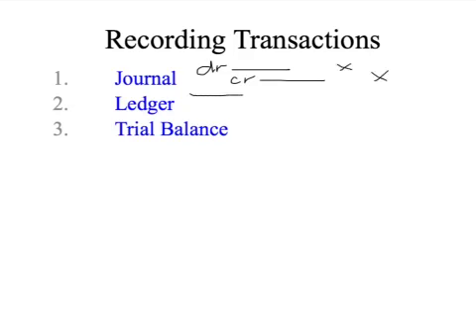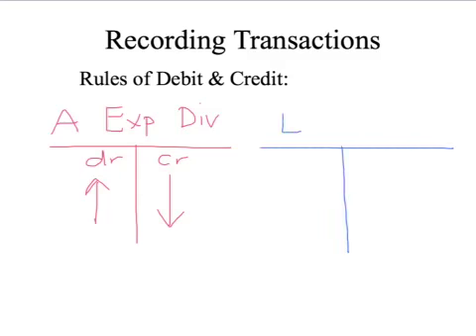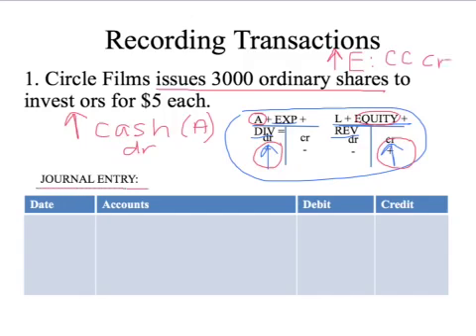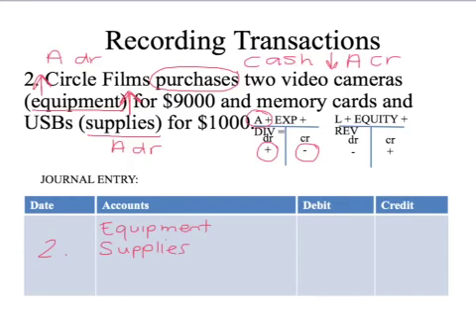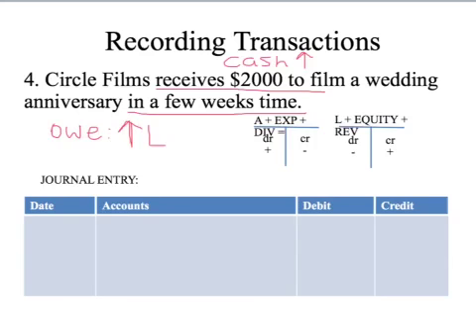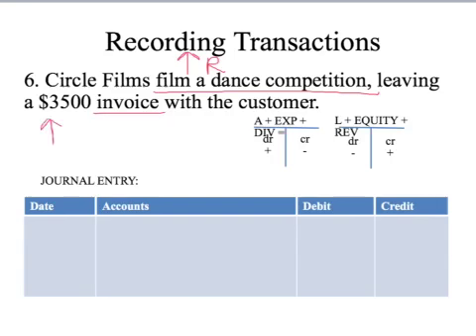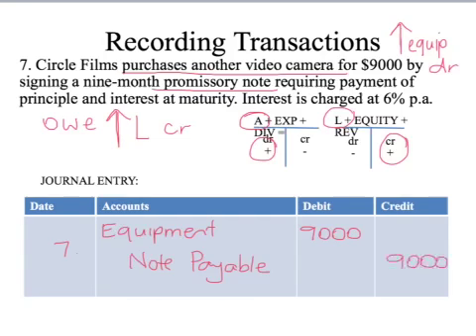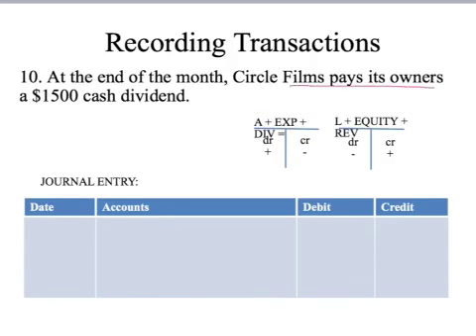Recording transactions: journal